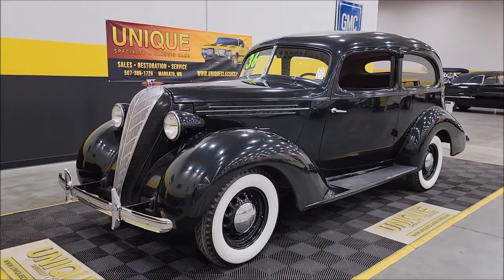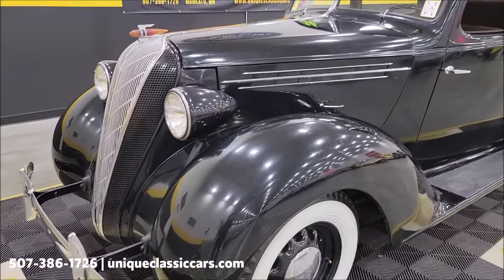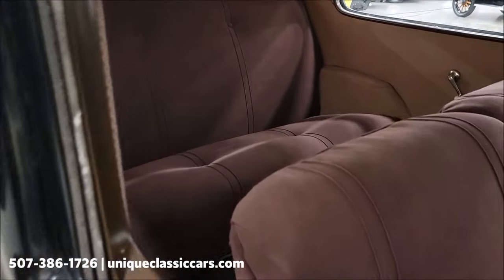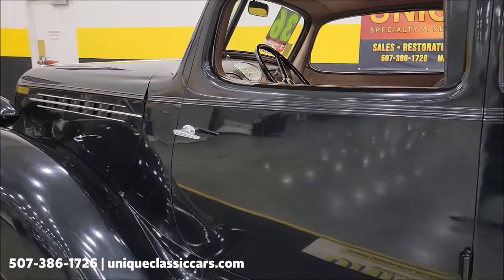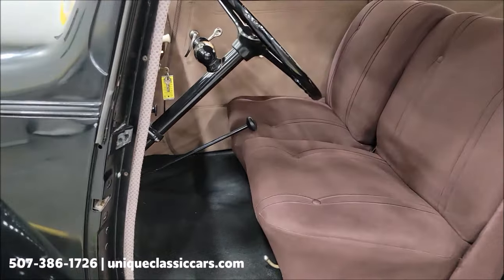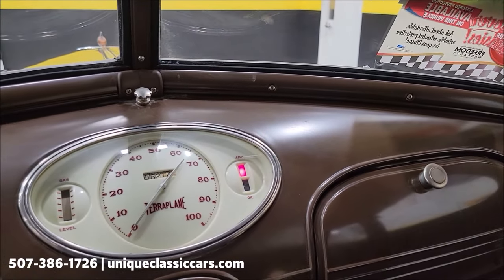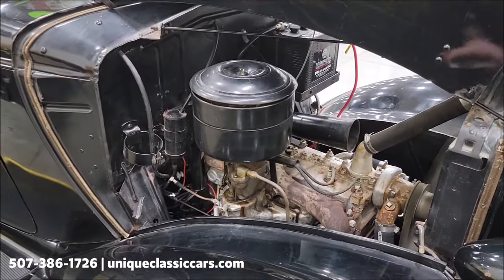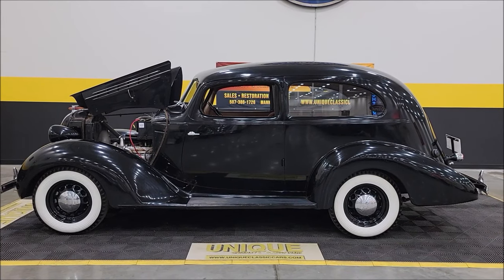1936 Hudson Terraplane Brougham 2dr Sedan | For Sale $26,900